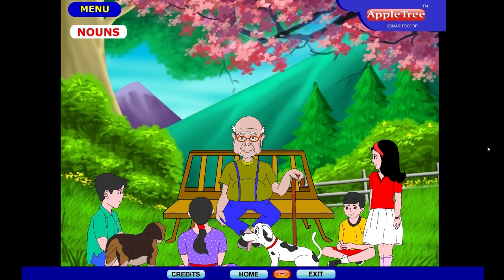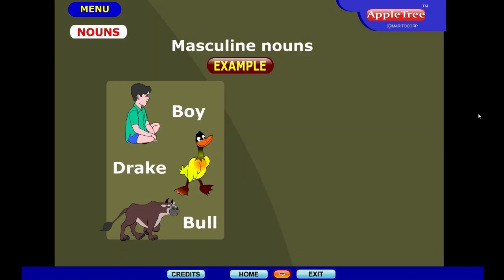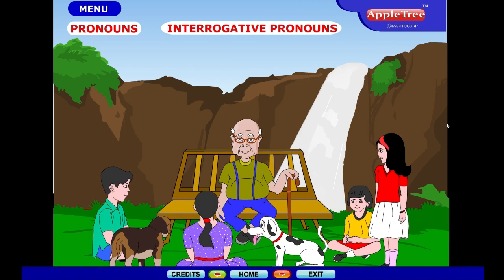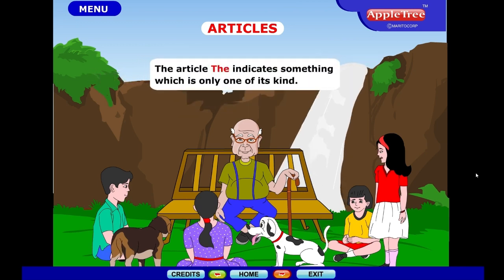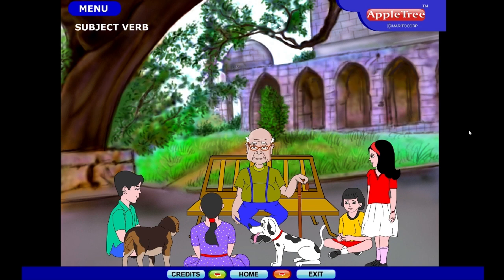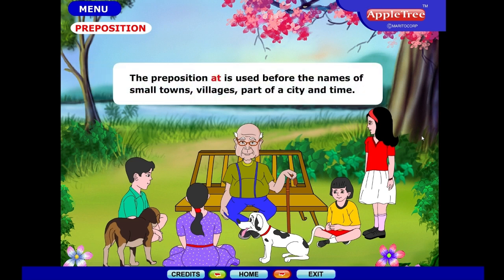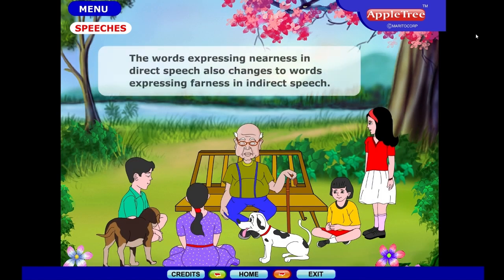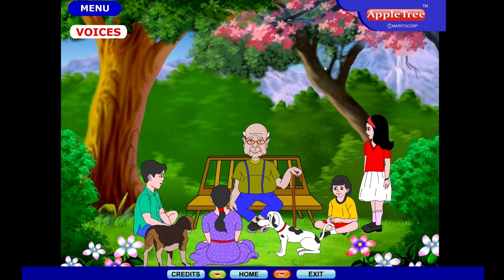Appletree Easy Grammar For kids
AppleTree's finest collections of Rhymes, Stories and Kindergarten education. Have great fun, kids